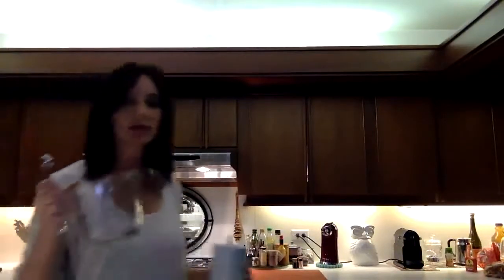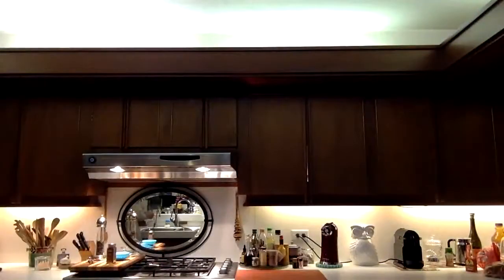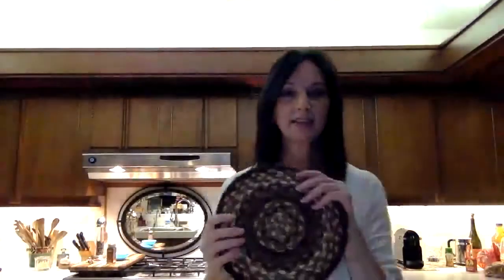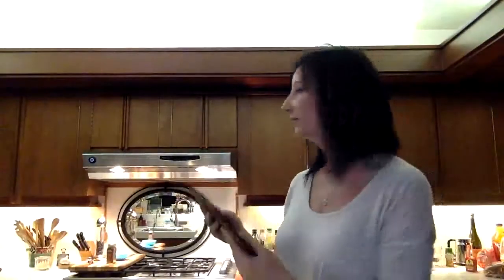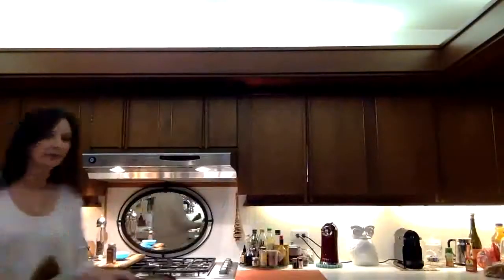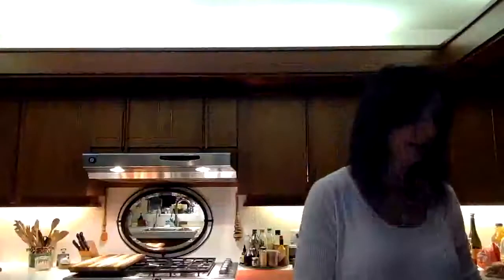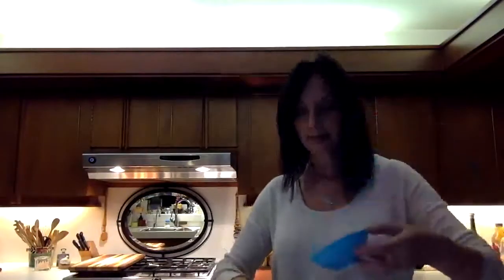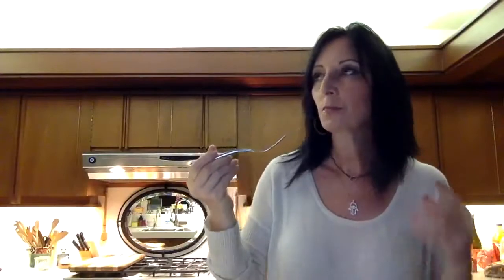Green Beans Almondine | Fast & Easy!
Fast & Easy Recipe for Green Beans Almondine!
Eat well, live well, be well!  We're creating a concept for natural living for  busy people who need fast and easy recipes for healthy eating.  Look for terrific tips here on our channel to help you live well.

Ingredients:
1.5 pounds Fresh Green Beans
1/3 Cup Water
1 teaspoon Natural Sea Salt
1/3 Cup Slivered Almonds
3 Tablespoons Margarine or Butter
1/4 teaspoon Ground Nutmeg
1/4 teaspoon Fresh Ground Pepper
*Spices are optional but desired
**Serves 4

Wash Green Beans (I use a mild vegetable spray wash & then rinse).  Pinch ends off and snap green beans into 1.5" bite size pieces.  Place in microwave safe dish & cover with 1/3 cup of salt water.  Cook on high for 6 minutes.  Stir in half the margarine or butter.  Continue to cook on high for 6 minutes.  Add Blanched Almond Slivers straight from the package (no blanching at home necessary), add Nutmeg and fresh cracked Pepper.
Keep warm & serve.  This dish is pretty enough to go straight from the microwave to the table.

Rose

Casserole Basket shown in video is designed for Corning French White Casserole Dishes!

Or Wholesale Online:
EarthRugs.com